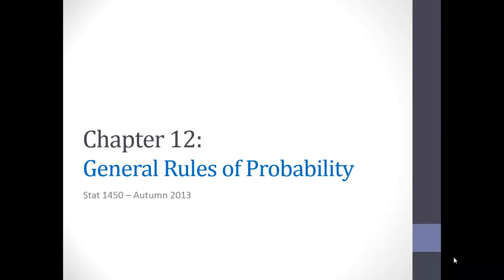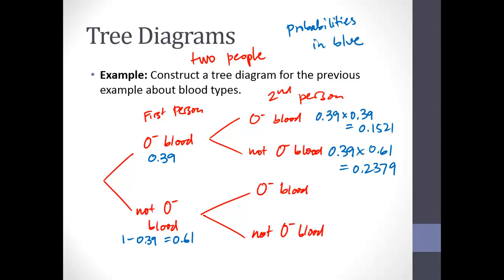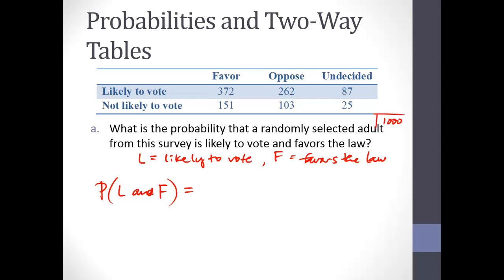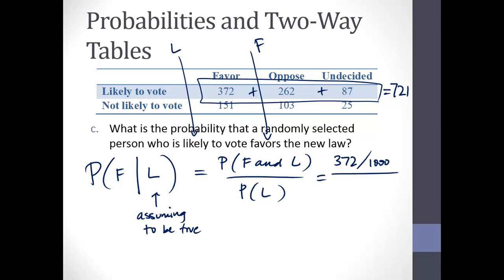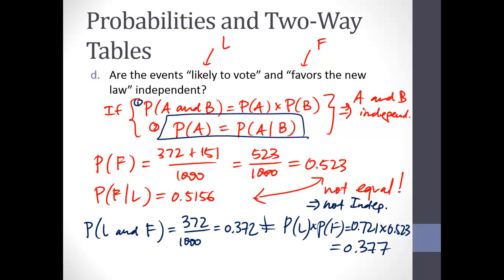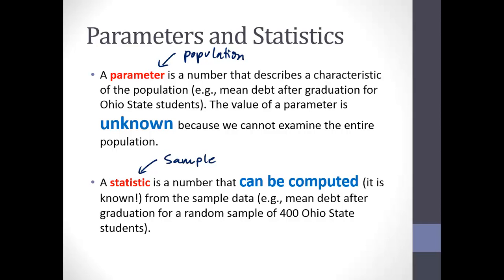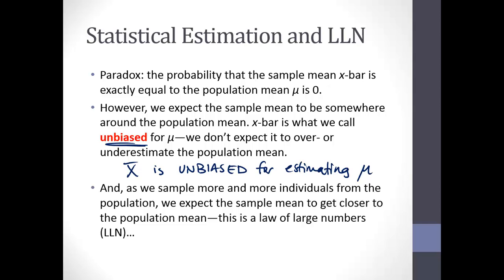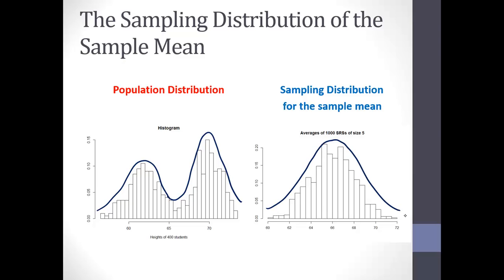Stat 1450 - AU13 - Risser - Ch 12 (pt 2), Ch 11 (pt 1)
Chapter 12, Chapter 11 lecture, Stat 1450, Autumn 2013.